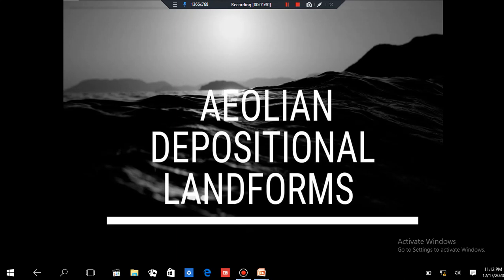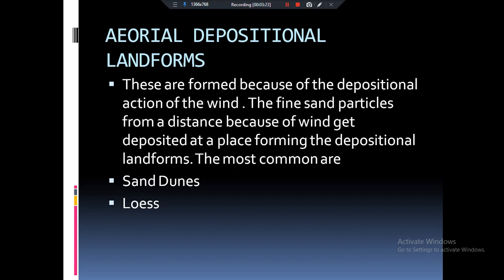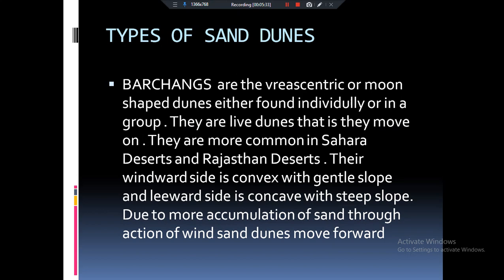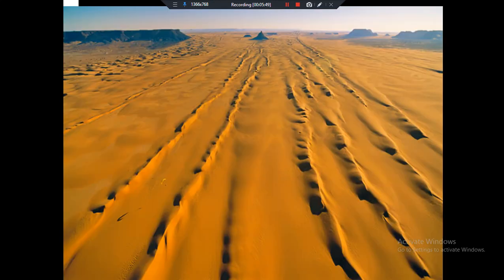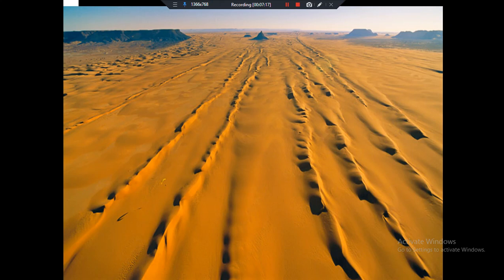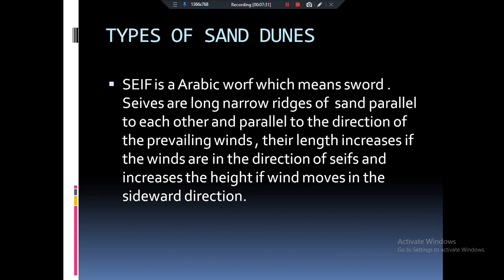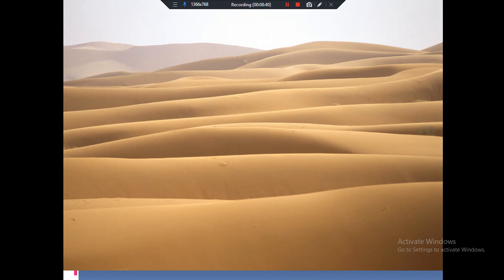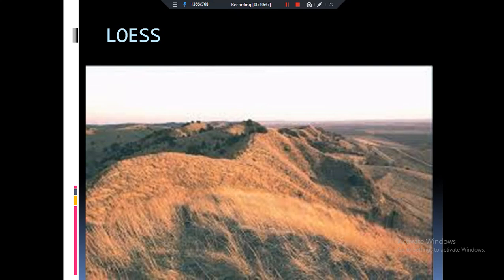Aeolian Depositional Landforms | Geomorphology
This is  30th lecture in the lecture series of geomorphology in which we are going to continue the topic of the third order landforms and we will be talking about Aeolian erosional landforms
Sand dunes
Berchangs
Seif
Loess

in the next lecture we will be talking about the last topic of the landforms that is about the basics of the glacier learn forms and after that the different types of the glacial landforms

I have also started the letter series on Ecology and environment and weekly current affairs on this channel and soon I am coming with the new lecture series on climate change.

List of lecture of geomorphology

( Aeolian erosional landforms )

List of lectures of ecology and environment

Lecture series on weekly current affairs

Add knowledge in your own way to succeed